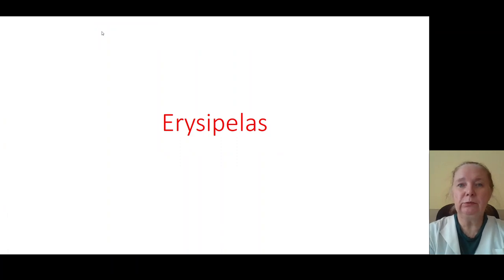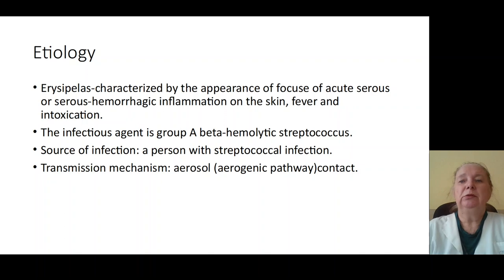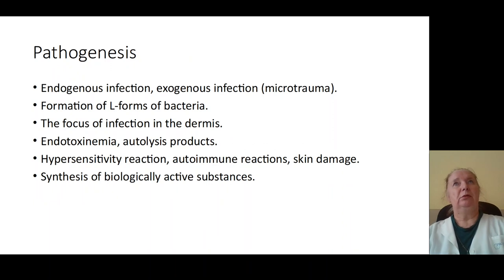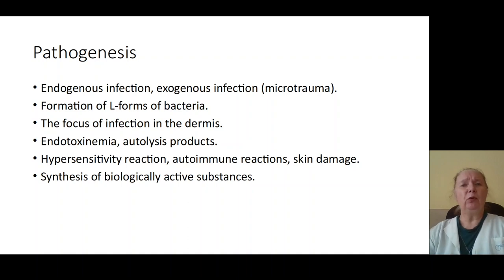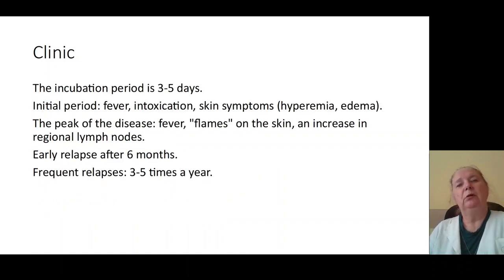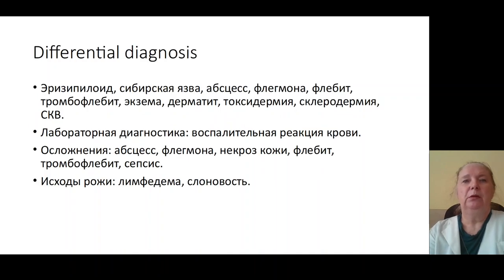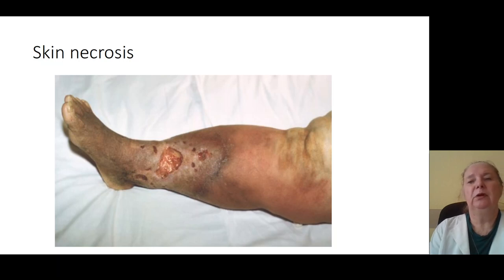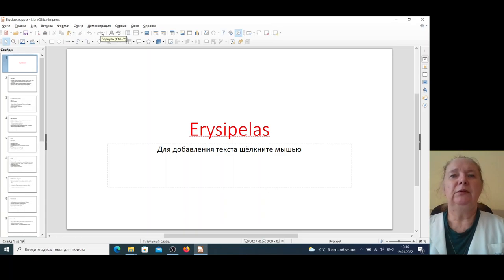Erysipelas | Pathogenesis, clinical symptoms and signs, treatment